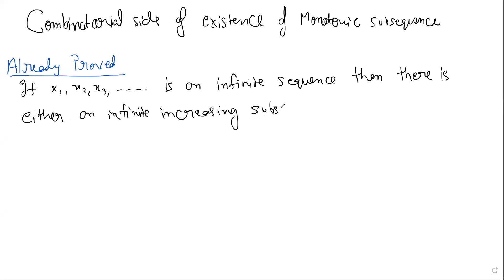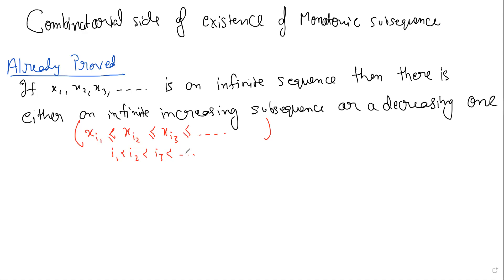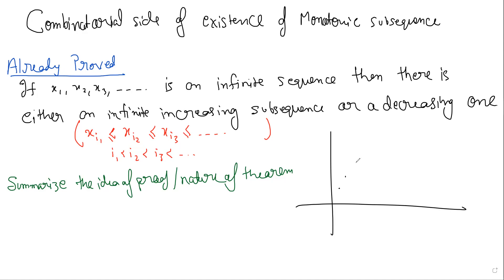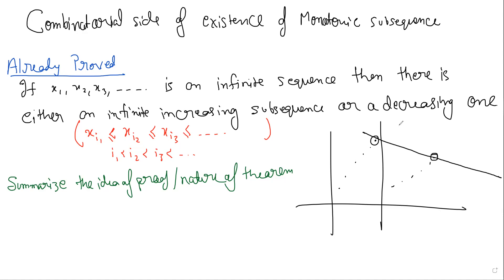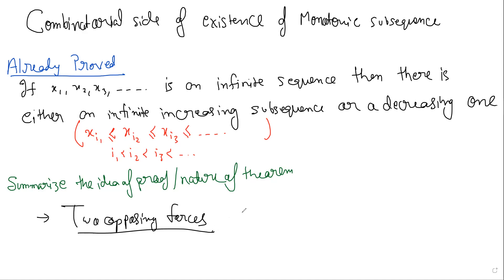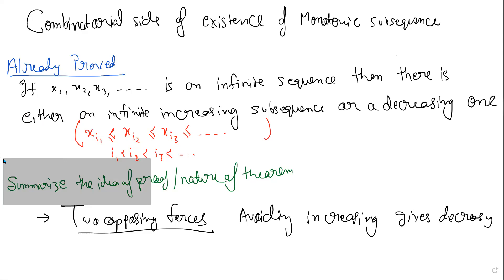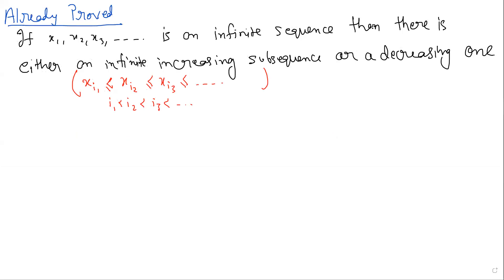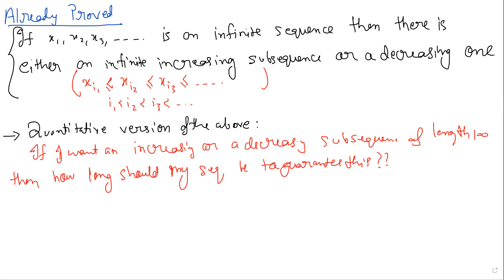Proof of Erdos Szekeres Lemma monotonic Subsequences